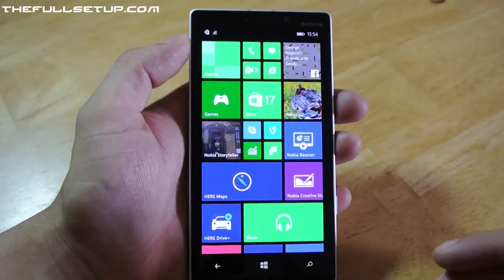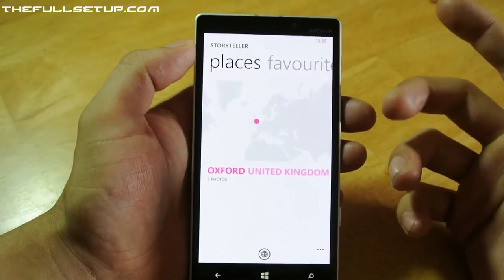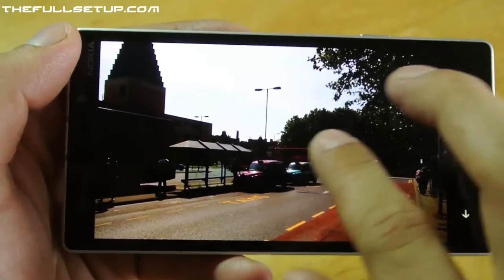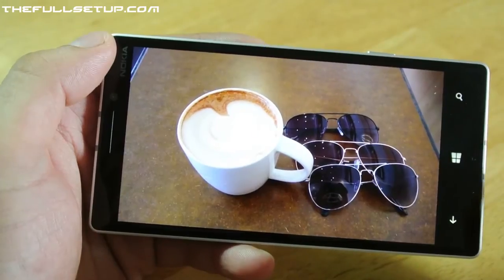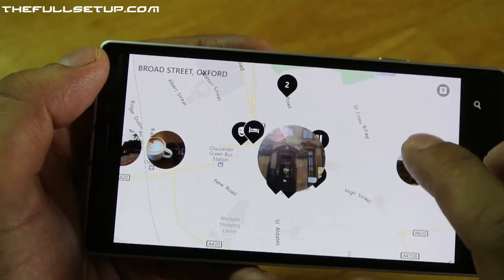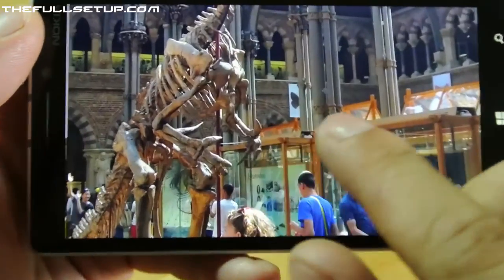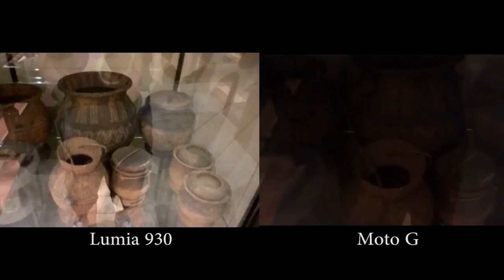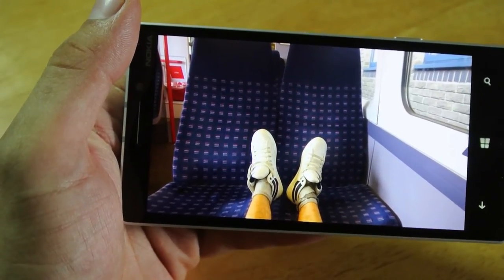Nokia Lumia 930 Storyteller App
Today i wanted to show you one of the many great camera apps bundled with the Lumia 930. So i went out to oxford for the day to create a little story
Nokia Storyteller automatically groups all your photos, videos and cinemagraphs into individual events called stories. Your timeline is where you can browse all your stories and modify them, then view them as slideshows or share them with friends. You can also sort your photos and videos by location, add captions and create a list of favorites. You can invoke the editing features of the Lumia camera applications for some additional creativity. Tap an image to see and edit the beautiful captions. Zoom out to view your story directly on the location context.

Nokia Storyteller is a great new way of enjoying photos and videos on your Lumia phone.